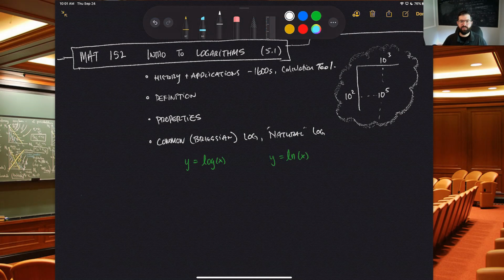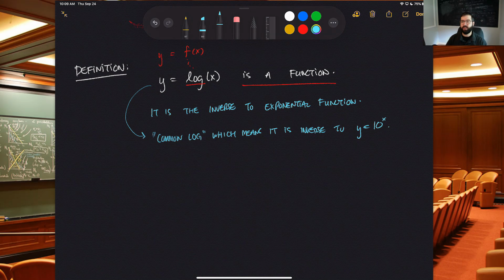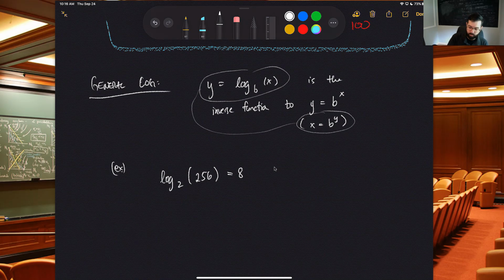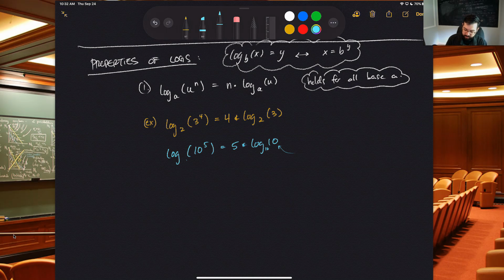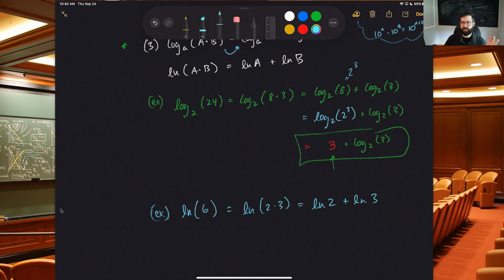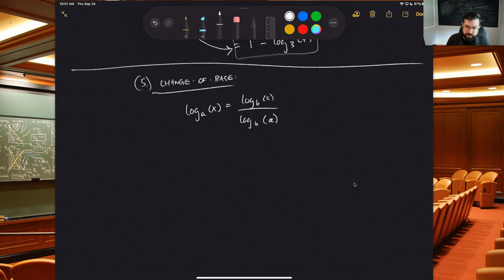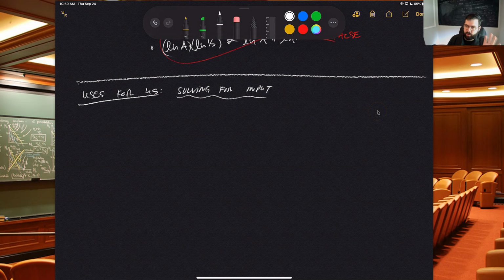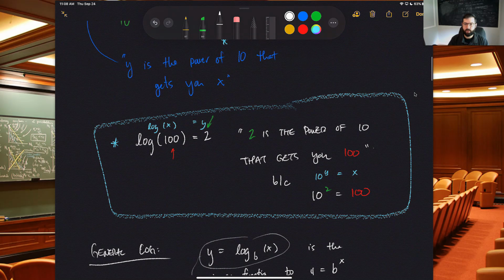mat 152 5.1 lecture